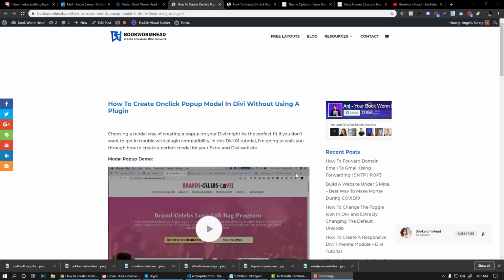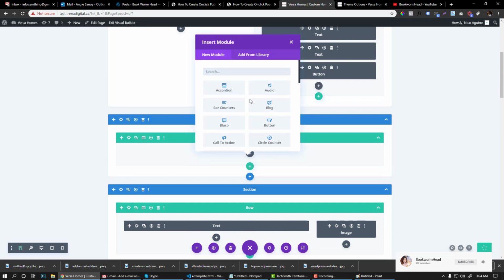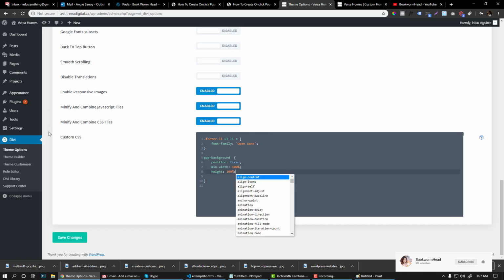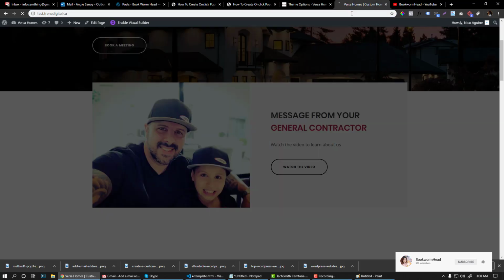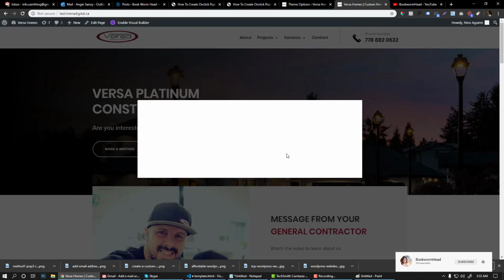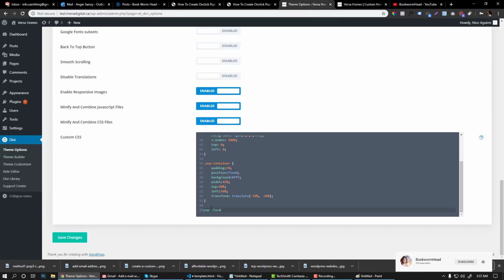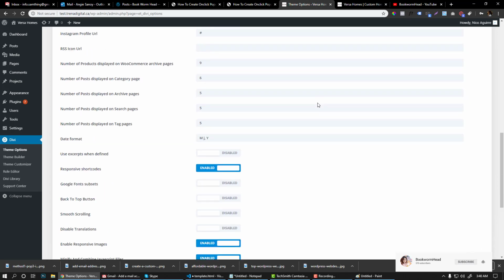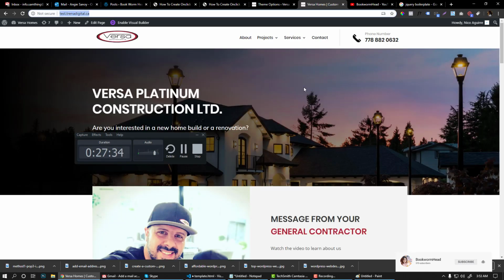How To Create An Onclick Popup Modal Without Using A Plugin Divi, Extra And Other WordPress Themes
In the world of marketing, nurturing leads strategy is very important factor to reach with your right audience and one of the effective tools you can use is "onclick pop-up". In this vblog, I will walk you through how to create an onclick pop-up modal in Divi without using a plugin.

By the way, feel free to connect!

Are you a filipino looking for tips, jobs and advice?